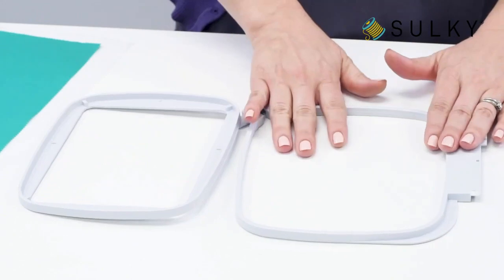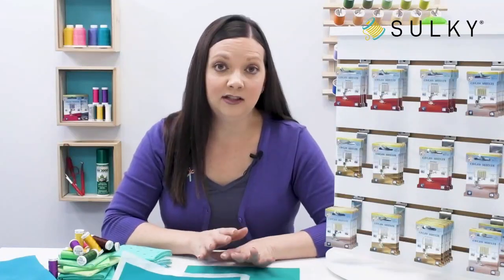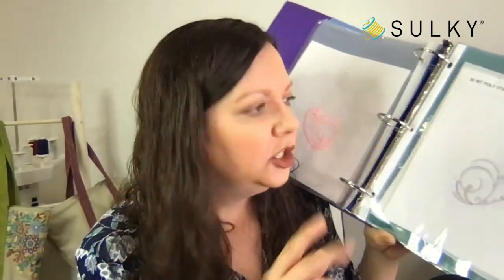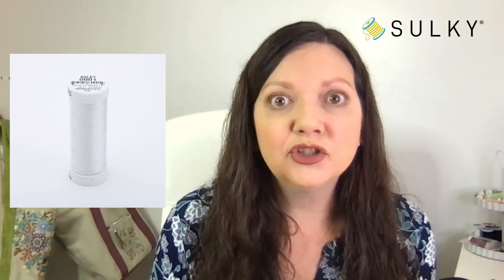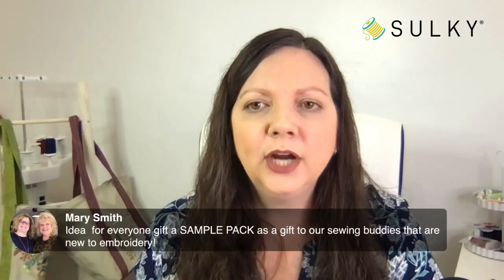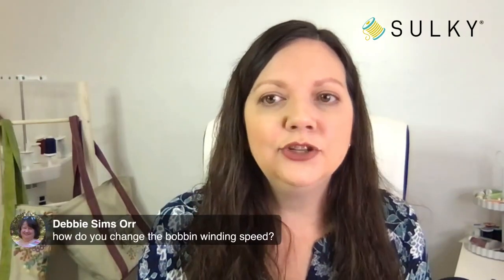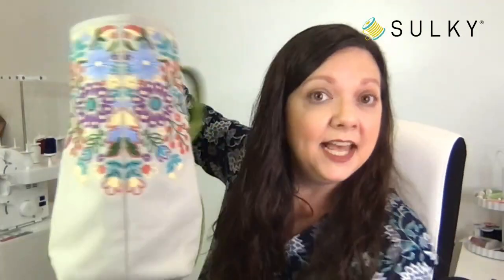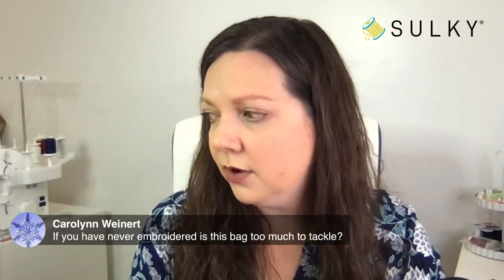Sew What? Episode 64: Machine Embroidery 101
Watch "Sew What?" with Ellen March! We will unveil a brand new machine embroidery kit, review beginner basics and how to stock your stash to be ready for any machine embroidery project you want to create. We’ll talk about needles, thread, stabilizers and more!